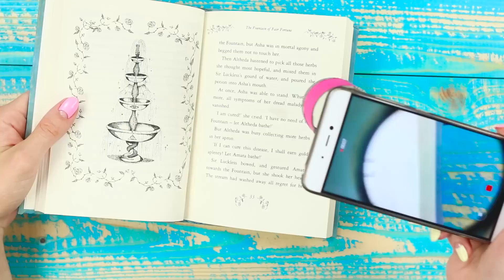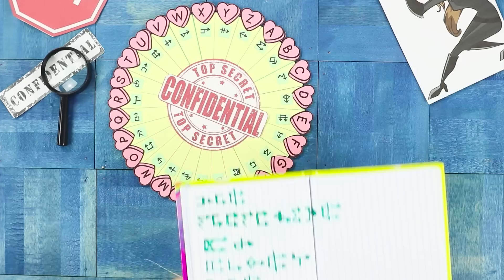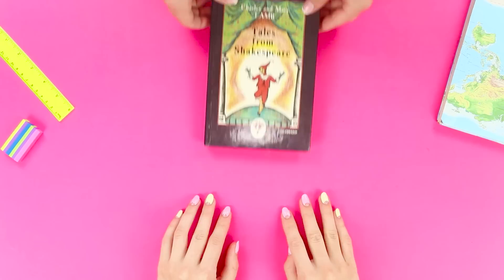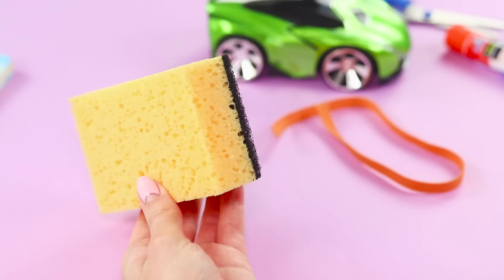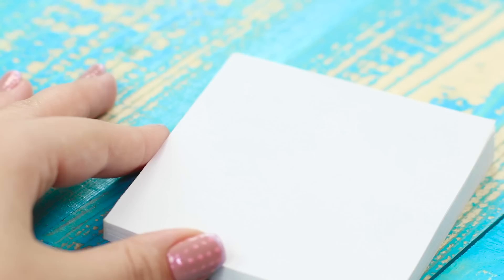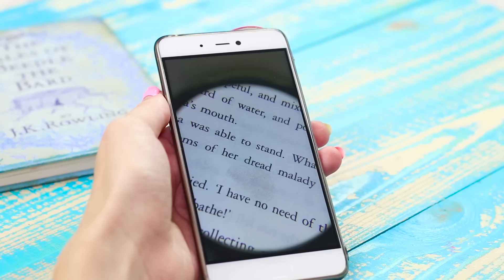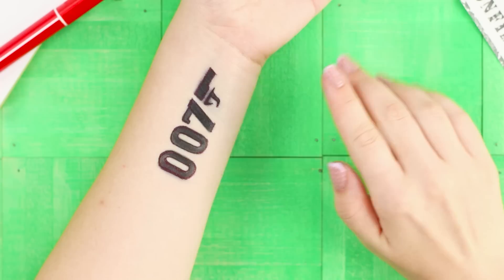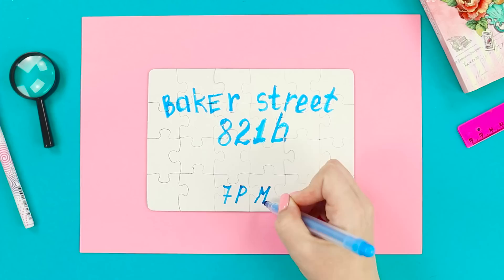17 Spy Hacks You Should Know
To become the best spy, you need to constantly improve your super skills! So, let's continue young secret agent training course! Watch our today's video and become a cool spy!

Supplies and tools:
• Paper
• Cardboard
• Scissors
• Marker
• Ruler
• Pen
• Pencil
• Plastic container
• Base for ring
• Half of a bead
• Hot gun
• Red film
• Elastic bands
• Hairpins
• Bandana
• Glasses
• Folder
• Cork
• Enveloppe
• Hole puncher
• Paper knife
• Clamps
• Flashlight
• Magnifying glass
• Magnifier
• Zip-packs
• Plastic pipes
• Mirrors
• Notebook
• Telephone
• Radio-controlled car
• Sponges for washing dishes
• Wooden sticks
• Frame
• Paper for notes
• Coca-cola
• Toaster
• Scotch tape
• Paints
• Liquid soap
• Coin
• Hairspray
• Case
• Foamiran

16 Edible School Supplies! Prank Wars!

Question of the Day: what spy life hacks you’ve ever encountered?